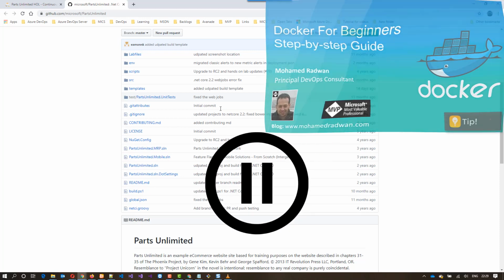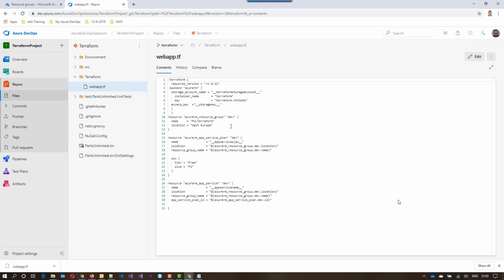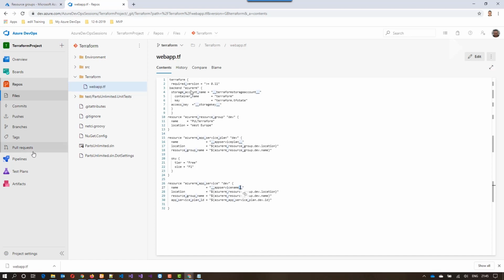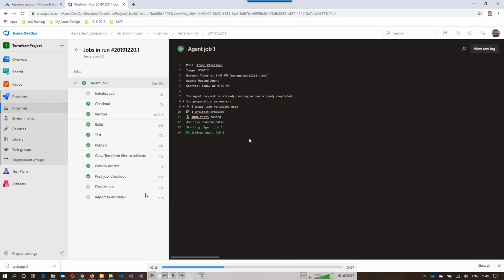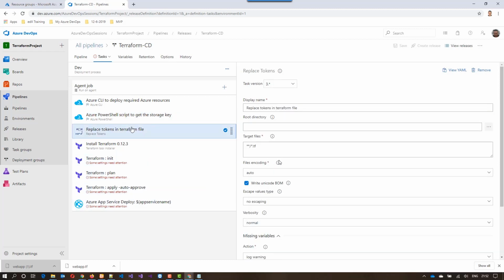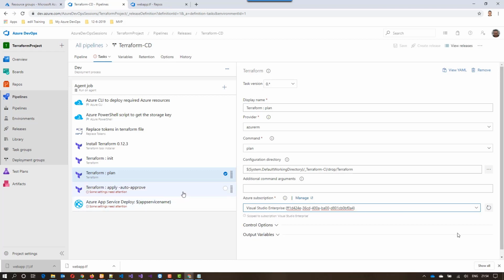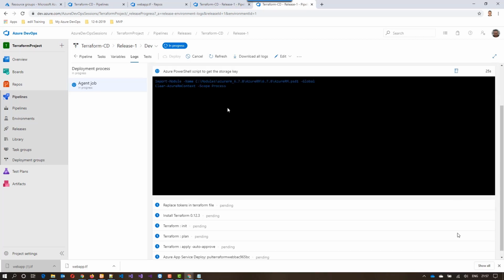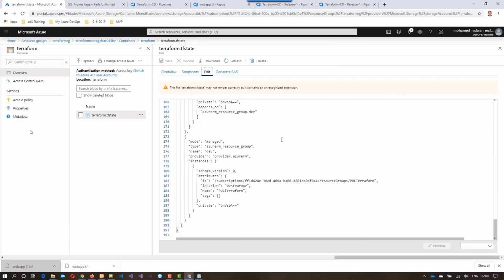Infrastructure as Code with Terraform for Azure Tutorial for Complete Beginners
Learn how to install and configure Terraform on Azure pipeline on the flay
Learn how to configure Terraform on Azure pipeline on the flay to work with Azure cloud
Learn how to run Terraform configuration file (.tf) from Azure DevOps pipeline to create Terraform execution plan
Learn how build and structure your IaC (Infrastructure as Code) using Terraform configuration file (.tf) to automatically provision your environment on Azure
Learn how to transform Terraform execution plan into an actual environment on Azure and store the state on a remote location on Azure storage account